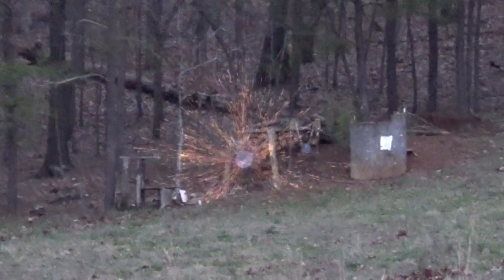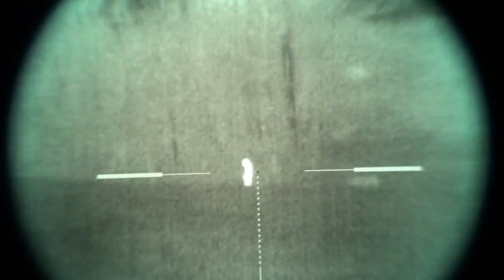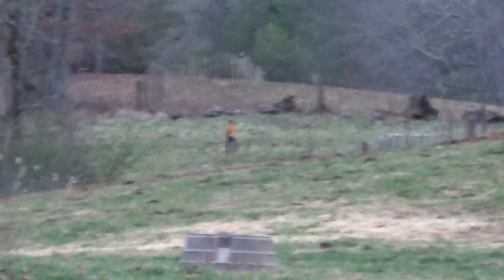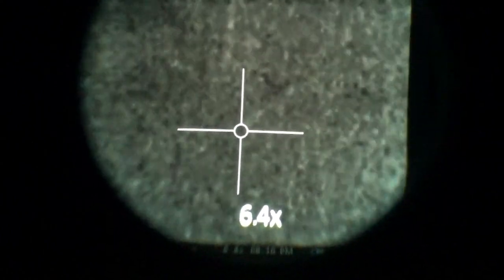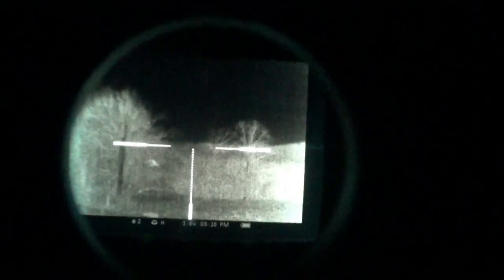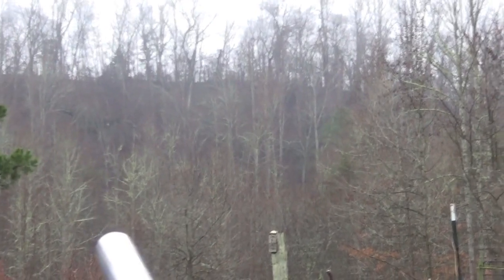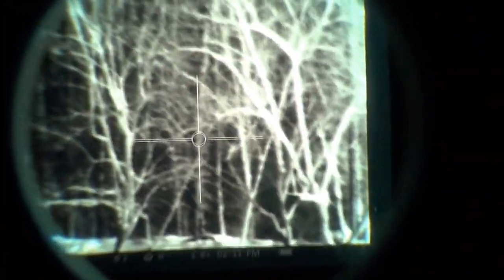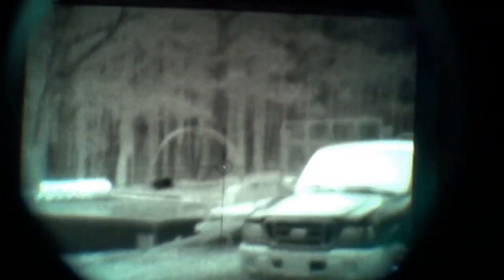Pulsar RXQ30V Thermal Scope Outdoor Testing and Review, Watch Before You Buy!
It is not intended to be a substitute for professional firearms training or instruction. Safety is paramount when handling firearms. Always follow the four rules of firearms safety. Additionally, it is important to be a law-abiding citizen when owning and using firearms. This includes understanding and complying with all applicable laws and regulations. If you are considering purchasing or using a firearm, please seek out qualified instruction from a reputable firearms instructor. BY WATCHING THIS VIDEO, YOU AGREE TO THE FOLLOWING: You are of legal age to own and use firearms in your jurisdiction. You understand and will follow all applicable laws and regulations related to firearms.